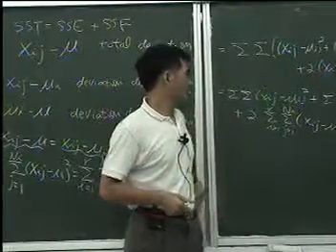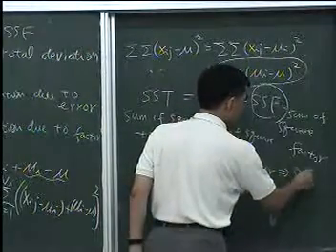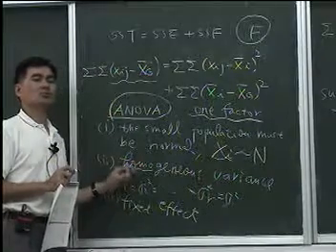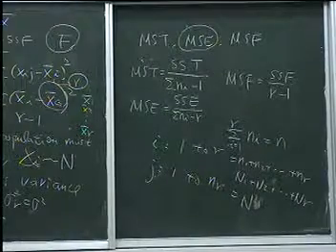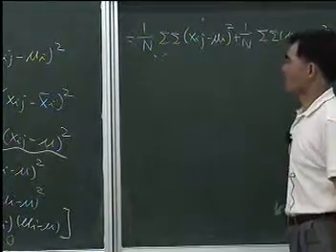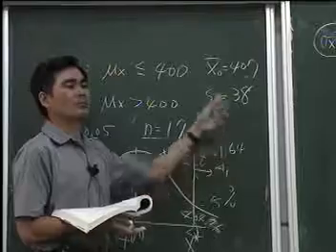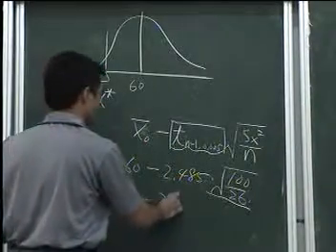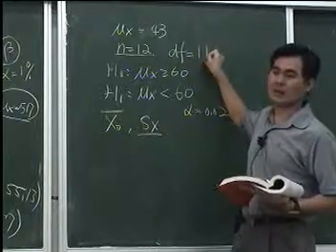ydy 初級統計 2003 統計學：ANOVA 變異數分析 1